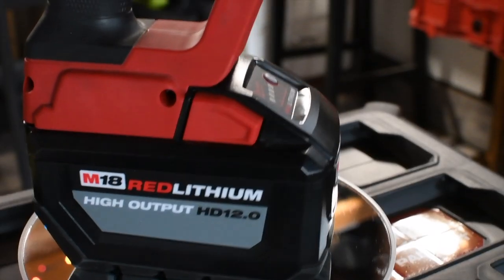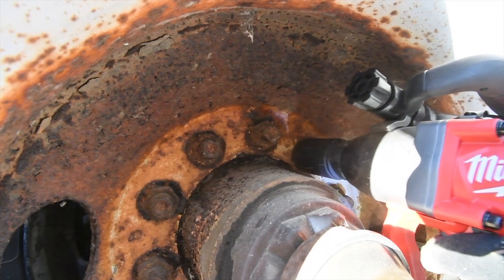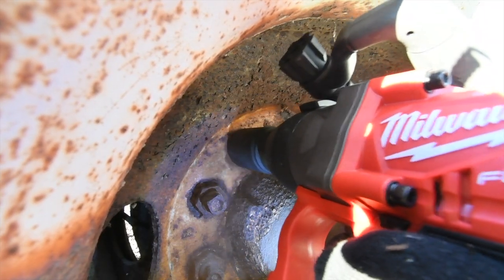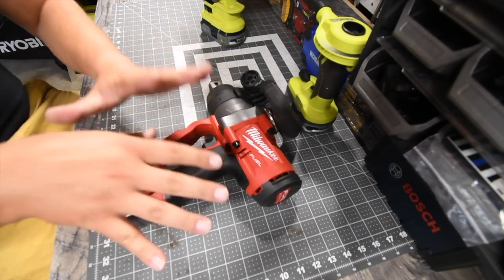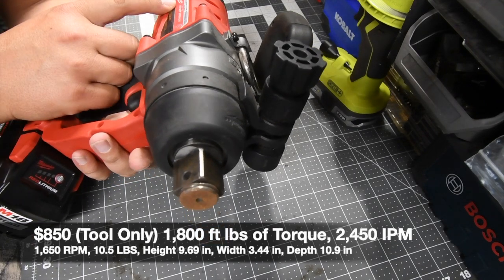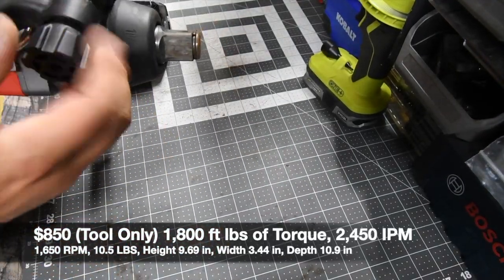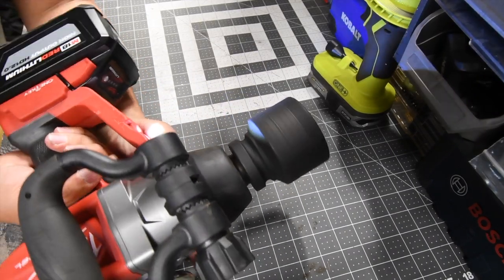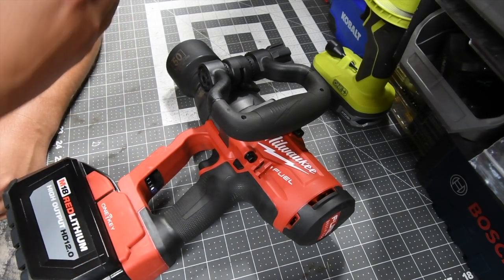MCT 2 min reviews 1" Impact Wrench